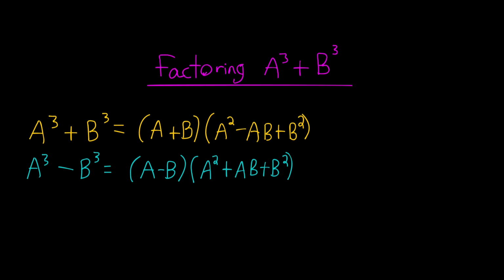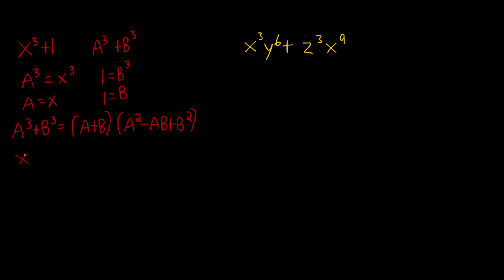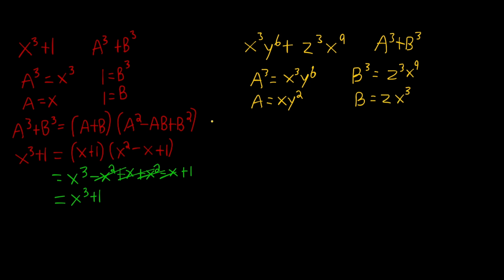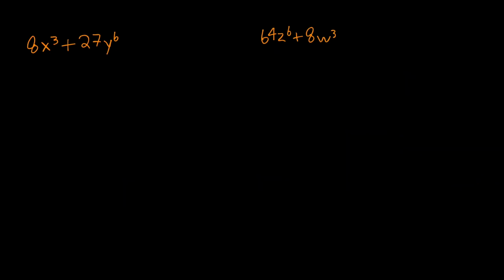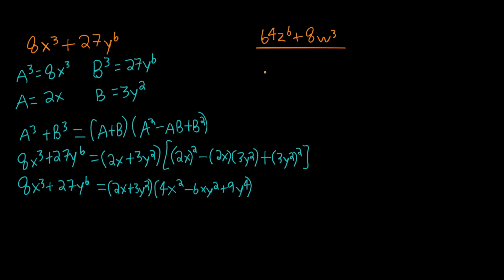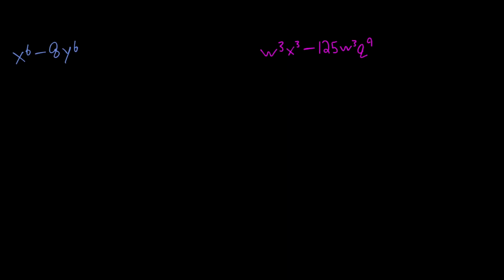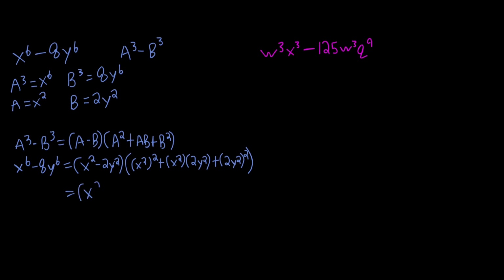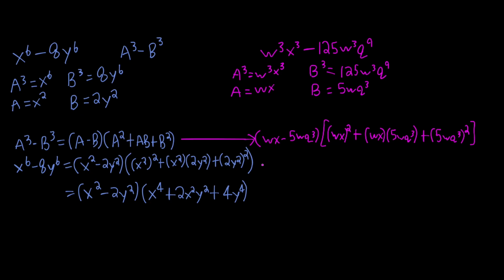Math Fundamentals 2.6 - Factoring A^3 + B^3